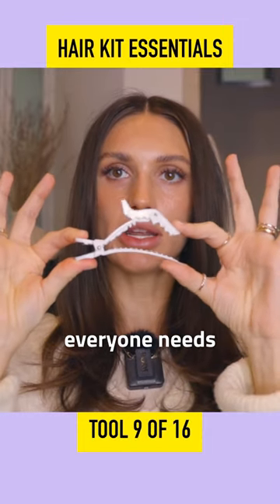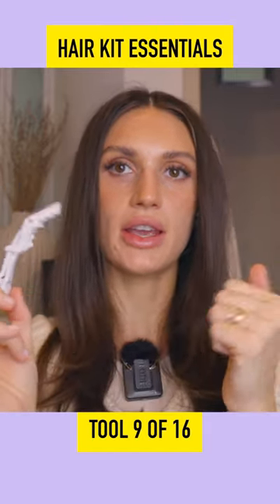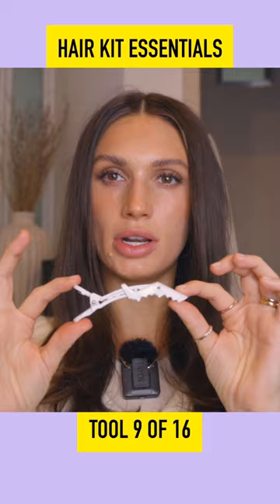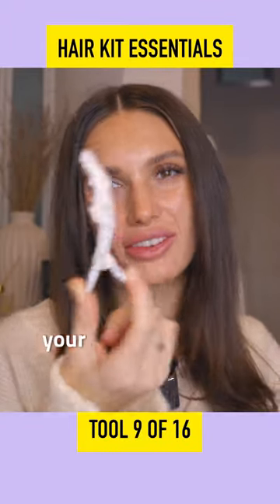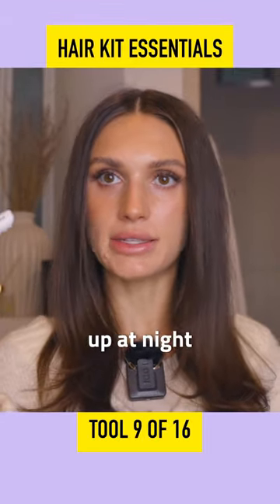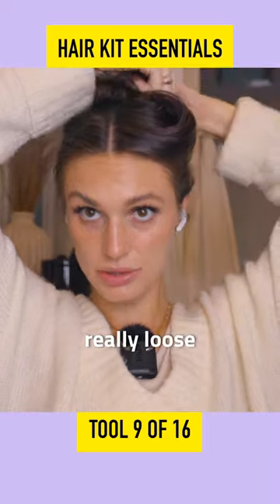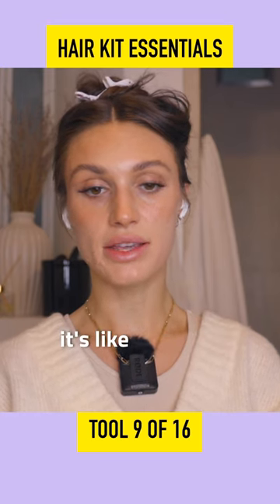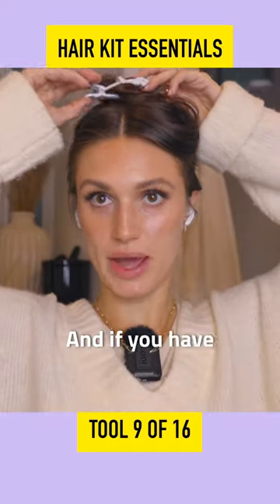Alligator Hair Clips Are Essential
Tool number 9 for your home hair kit!